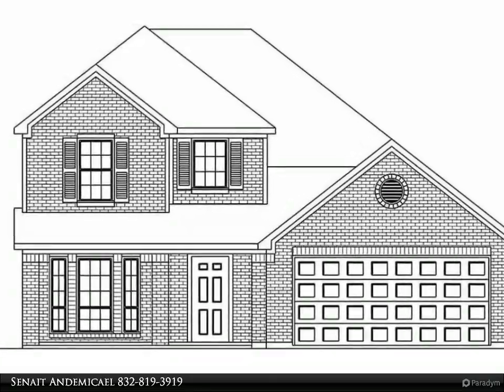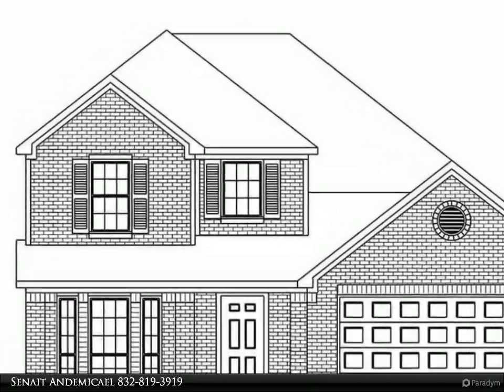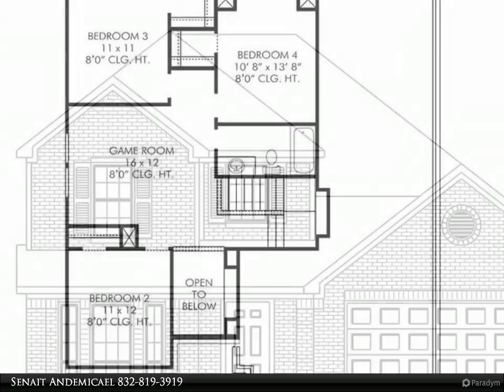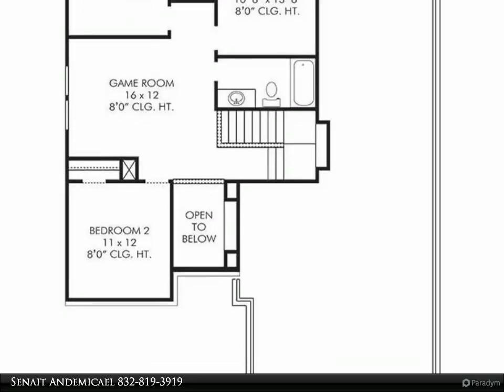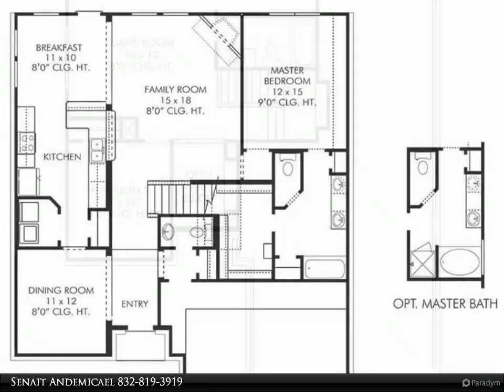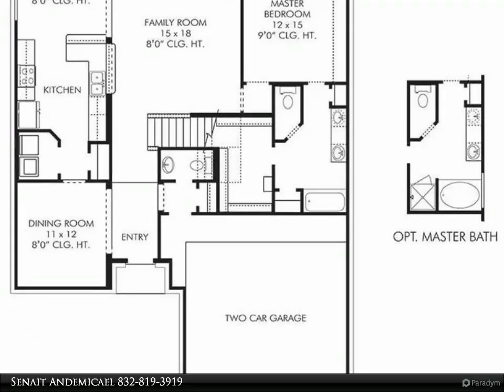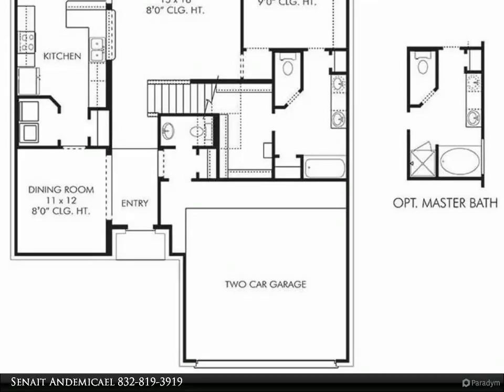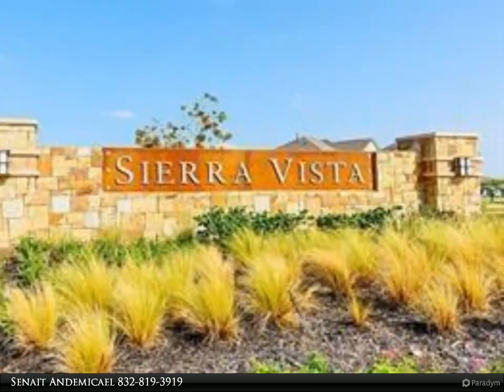Homes for Sale - 11010 Mendel Terrace Drive, Iowa Colony, TX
This gorgeous Kempton floor plan has ample space for everyone! This is a two-story home with 4 bedrooms, 2.5 bathrooms, and two car garage. The interior features have plenty to offer, including a formal dining room upon entry that leads to the spacious kitchen with granite counter tops that opens up to the breakfast nook and family room. The primary ensuite is downstairs with a large walk-in closet in the owners retreat, and the game room and all secondary bedrooms & bathrooms are upstairs. Also included is a walk-in utility room with quick access to the kitchen.

2 full bath, 1 half bath

Senait Andemicael
Century 21 Olympian